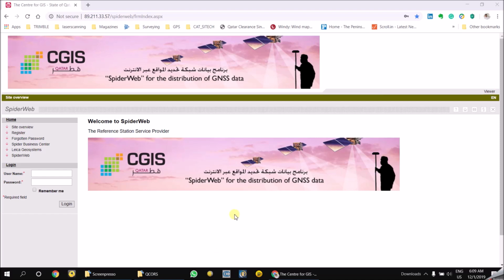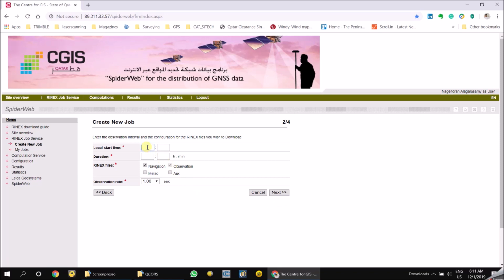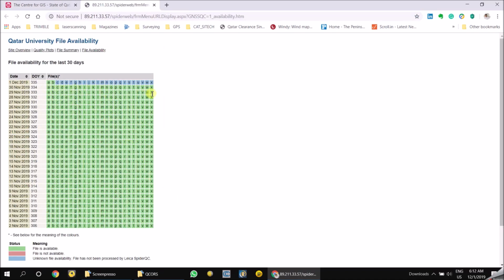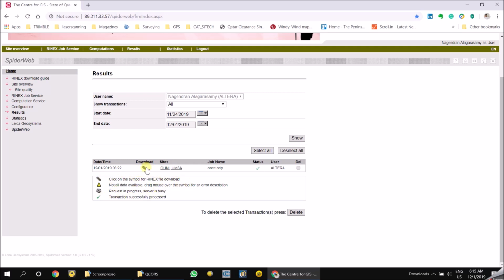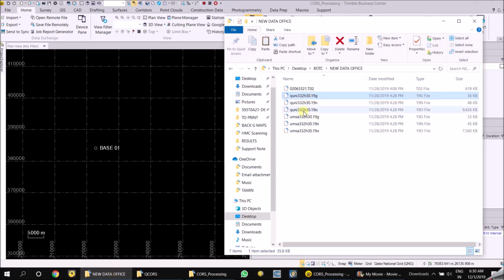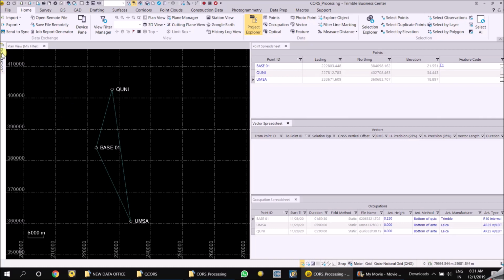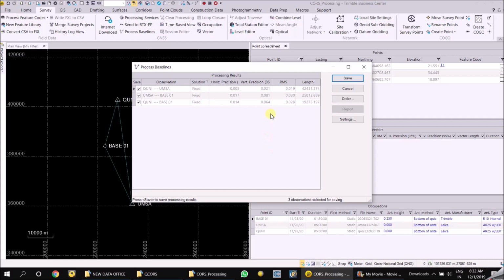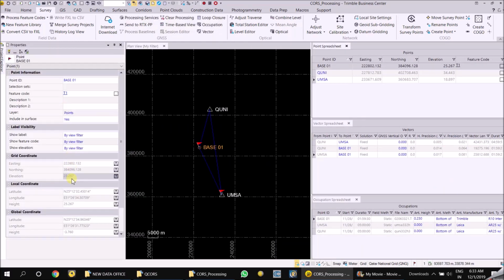QCORS DATA FOR STATIC PROCESSING